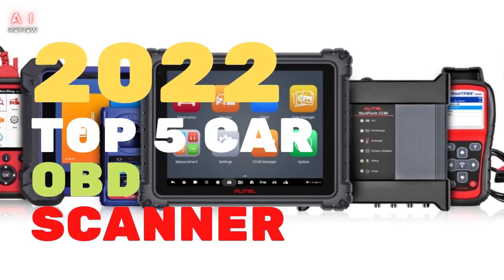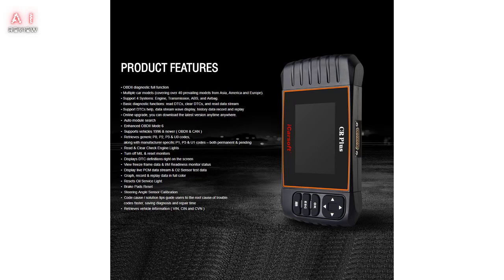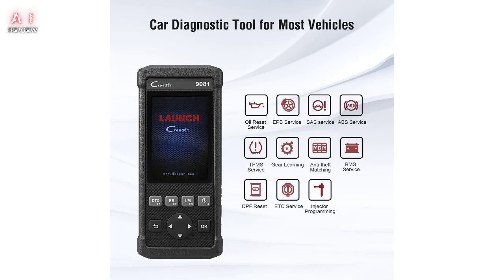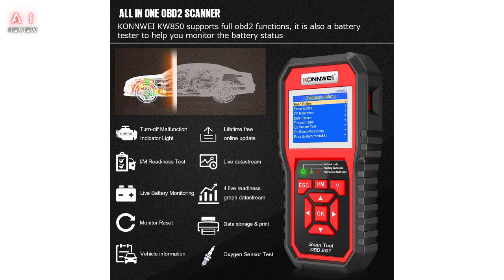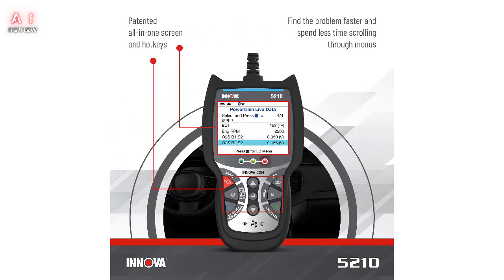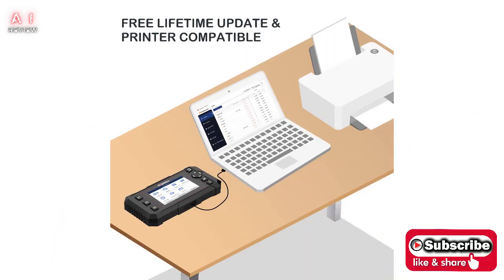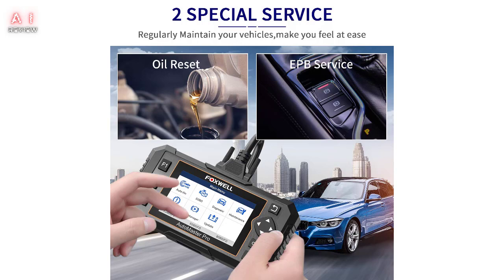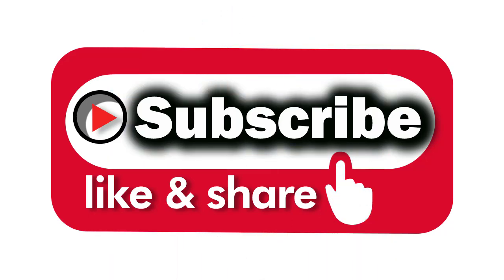Top 5 car scanner in 2022 | The best OBD2 scanners you can buy today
Top 5 car scanner in 2022
Car Scanner is a vehicle/car performance/trip computer/diagnostics tool and scanner that uses an OBD II Wi-Fi or Bluetooth adapter to connect to your OBD2 engine management / ECU.

The best OBD2 scanners you can buy today
1. Creader Full OBD2 diagnostic tool,

2. Icarsoft Cr Plus professional multifunction scanner

3. Foxwell NT614 Auto Master Pro Auto Diagnosis Tool

4. Konnwei kw850 OBD 2 Diagnostic Device

5. Innova CarScan Pro 5210